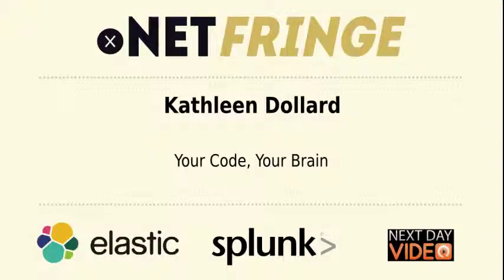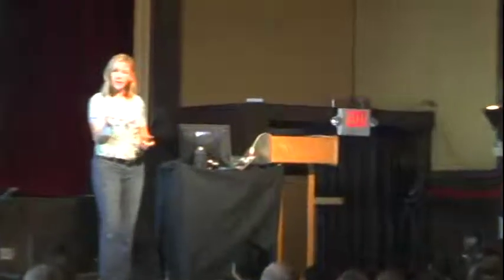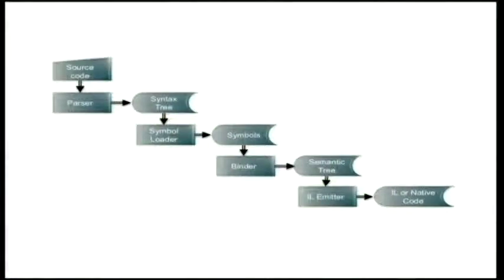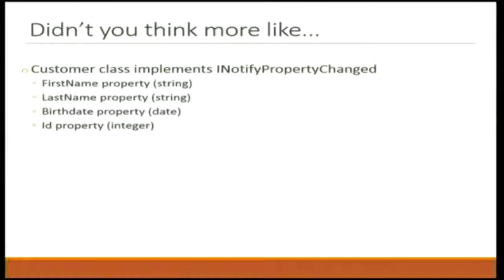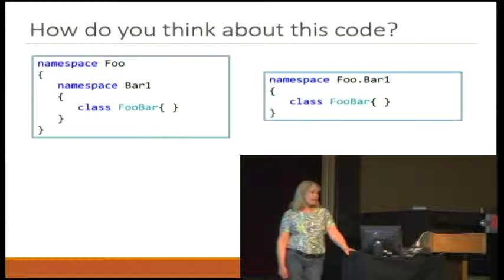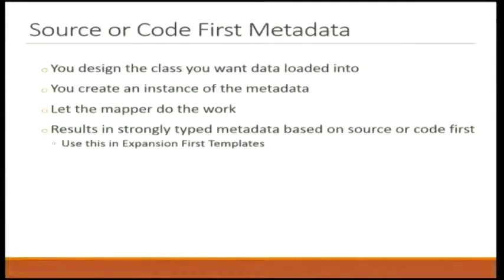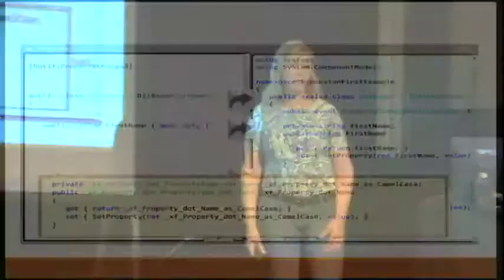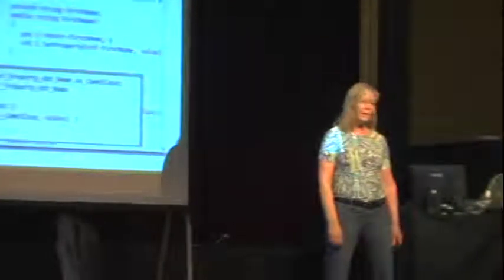Your Code, Your Brain - Kathleen Dollard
Kathleen Dollard